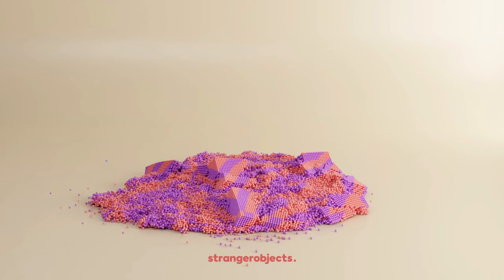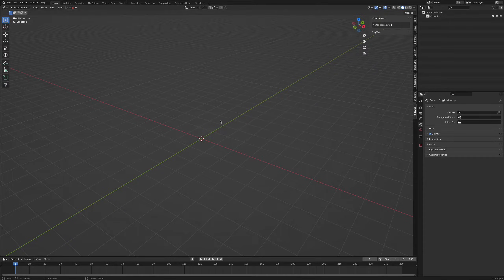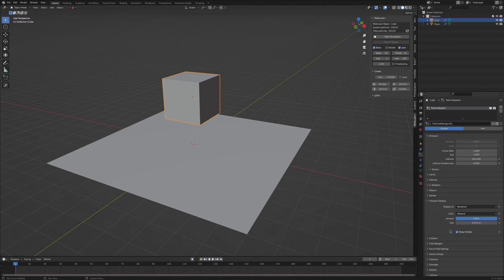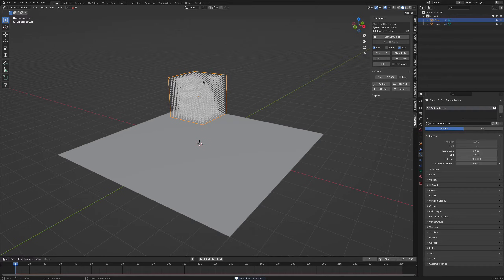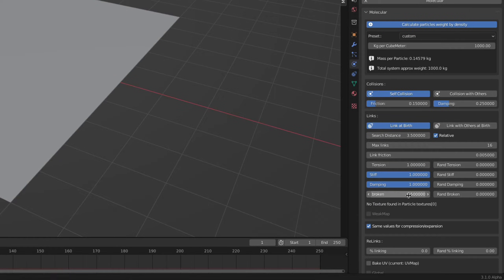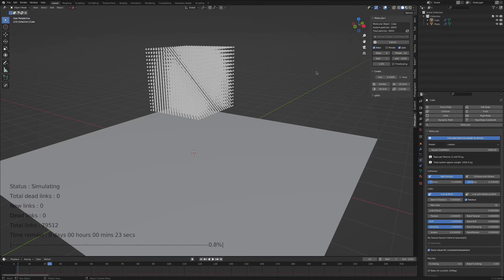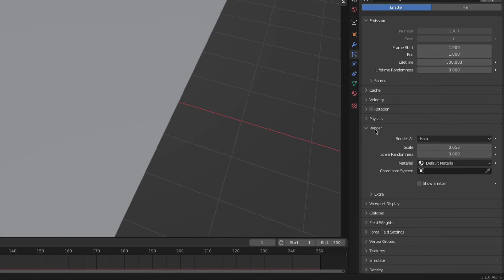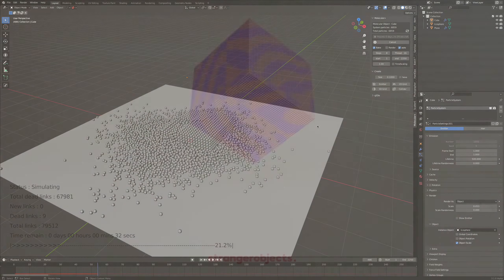Molecular+ Blender3D tutorial in under 5 Minutes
Howdy everyone.
Did you ever want to simulate grain, sand, or jell-o? Then this learning experience will bring you up to speed in exactly this topic. In under 5 minutes, I'll show you the very basic b3d setup of a regular molecular+ scene, plus some additions like breaking, and linking grains together.
Please join me and learn how to use molecular+ for your own Blender3D scenes and motion design projects.